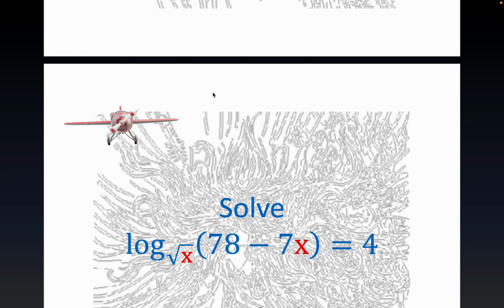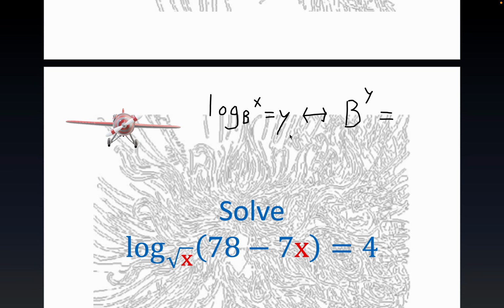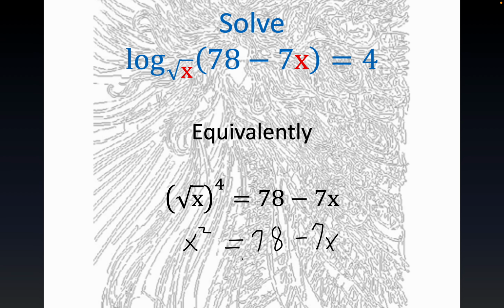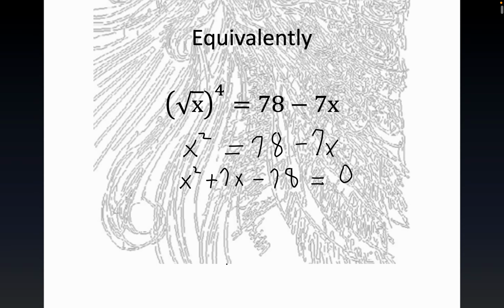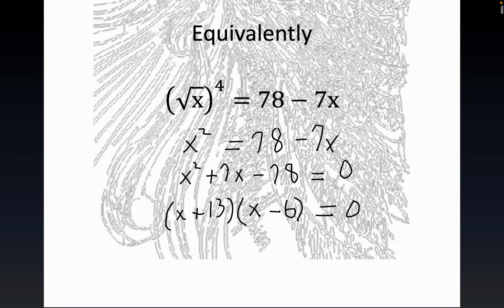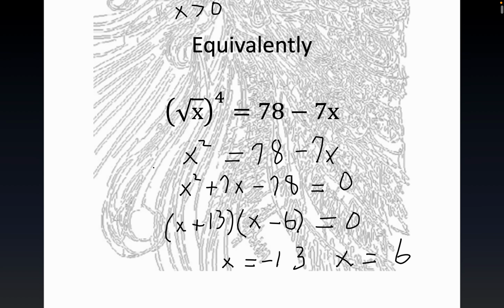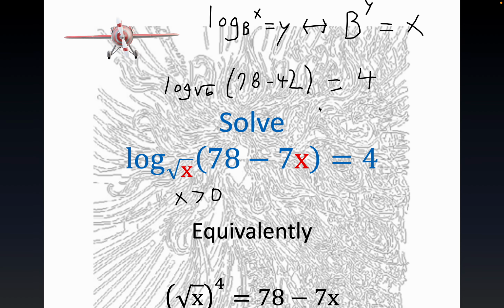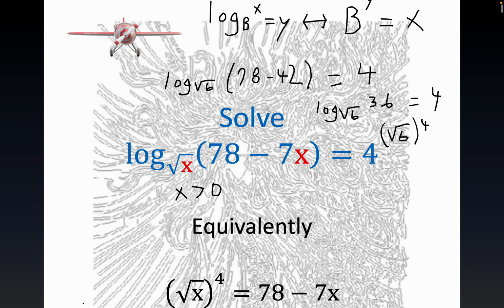Solve log√x⁡(78 - 7x) = 4 Base of logarithm is √x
Variable base logarithmic equation solved easily by rewriting as exponential base definition of the logarithm. Negligible set math guy Dave L. Renfro wrote about some related content December 2022. LSU math department loaded with caring professors who will help students at every turn even at the expense of their research interests(Read Shane Greenstein commentary). That does NOT happen at many major Universities in the US! We love you red stickers.

Solving Non-Standard logarithmic Equation